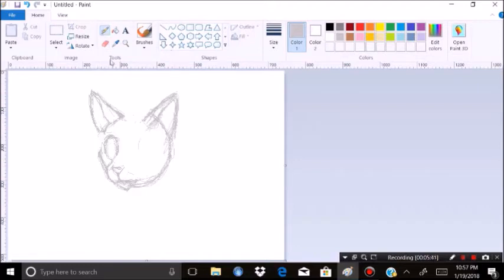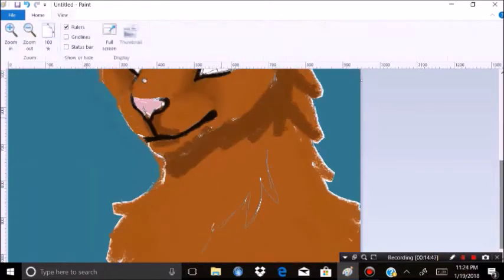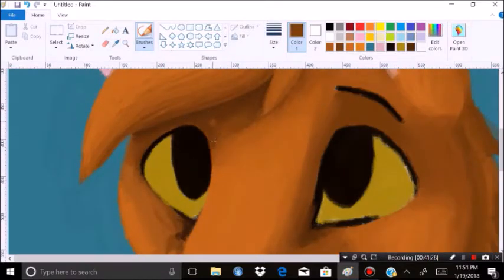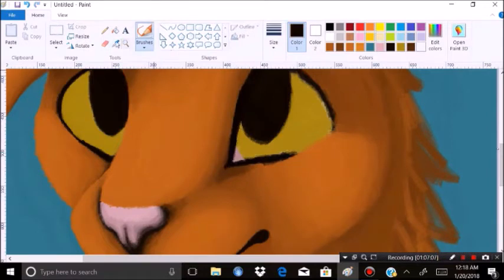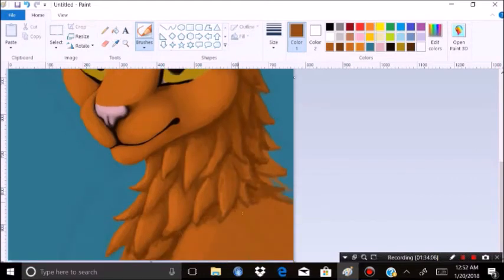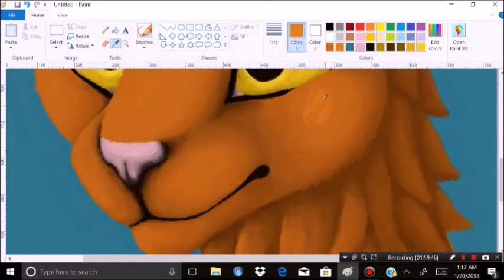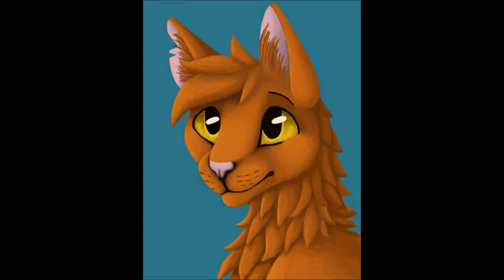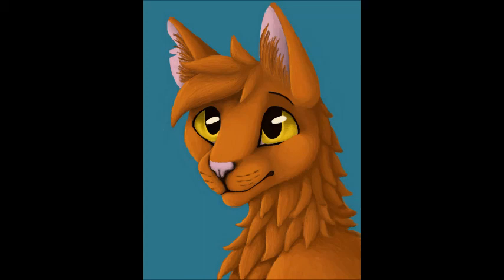How I paint on MS Paint again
Hope you guys enjoy! sorry for being inactive. feedback would be wonderful!  I didn't edit the audio for this one so its just me rambling about what I'm doing.